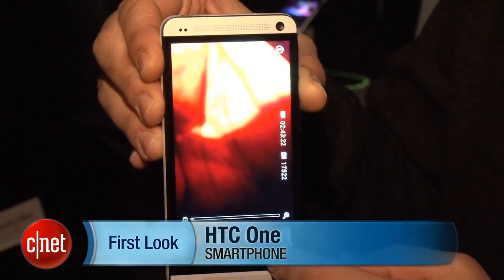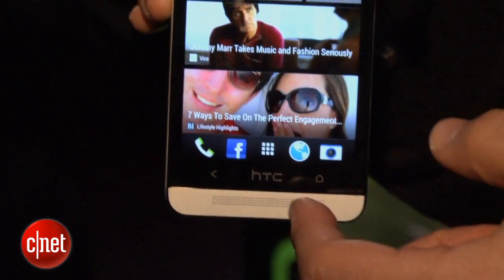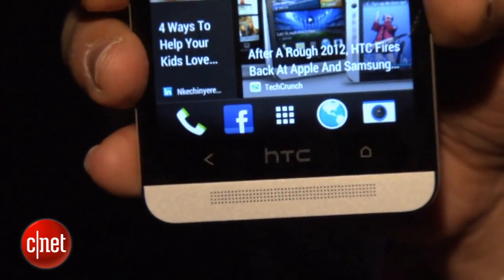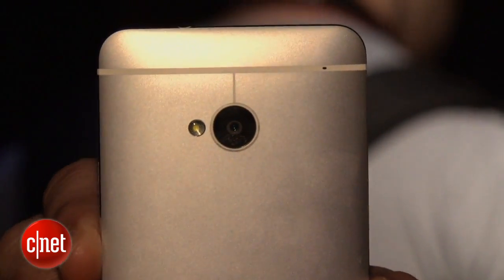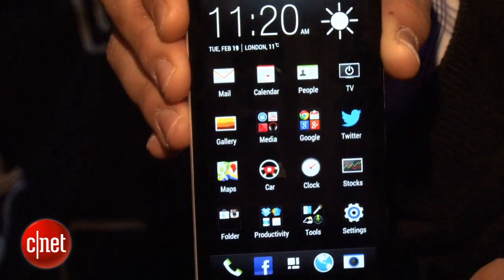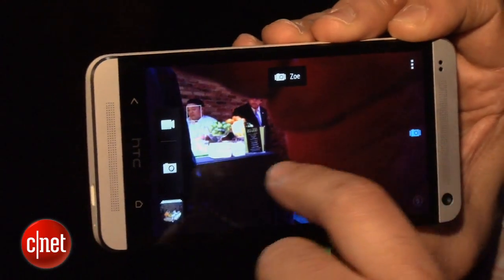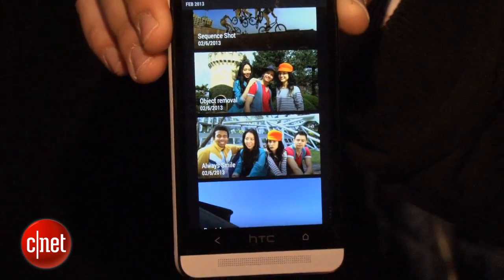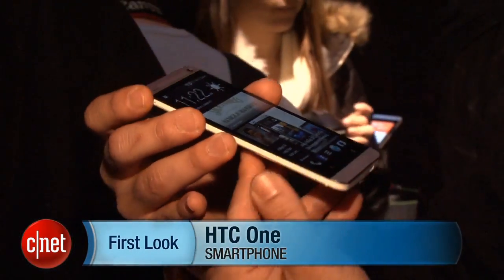HTC One wows with stunning design, premium parts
The HTC One smartphone boasts a beautiful all-aluminium body, enhanced camera technology, plus new fangled Sense software.